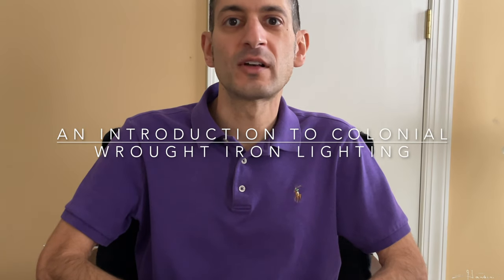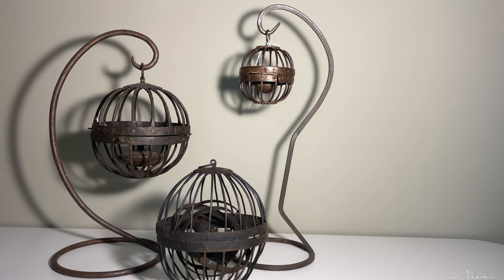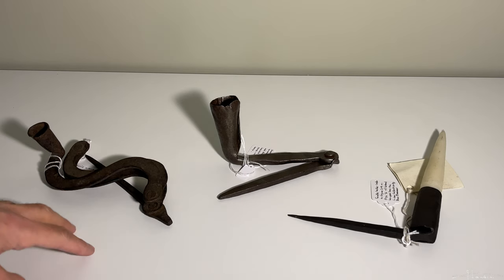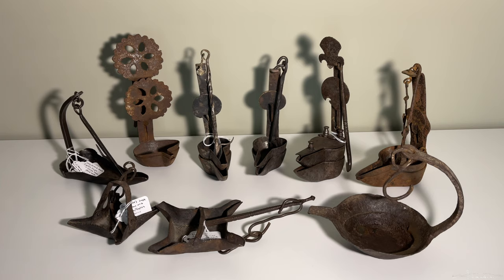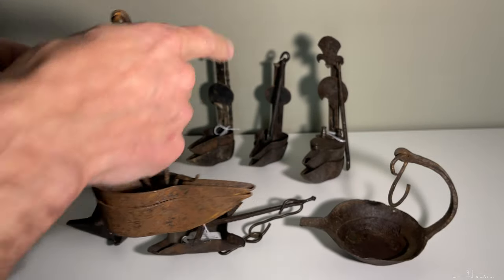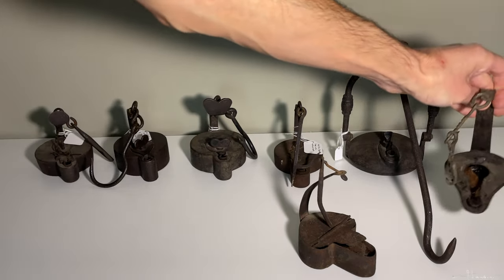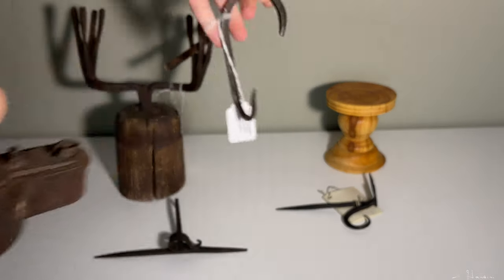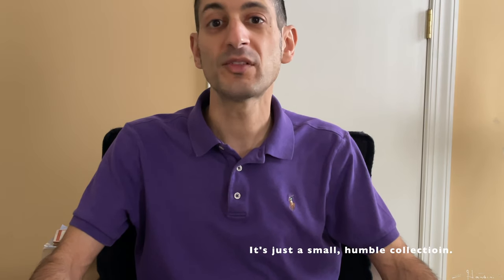An Introduction To Colonial Wrought Iron Lighting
When it comes to colonial antiques, references are not always readily available. Although my collection is lacking many fine examples of different styles of lighting and accessories to them. I try to give a simple overview of the types of iron lighting I have in my collection. I also illustrate how some have had parts replaced, or which ones are replicas, modern pieces, forged vs. cast iron, forgeries and how some modern pieces are true in form to the original styles and others are modern renditions. I also mention how colonial iron is preserved using wax, linseed oil, and turpentine. Towards the end of this video, I give a brief overview of some books on the subject and illustrate the most informative one.

If you know of any additional good references to early colonial wrought iron lighting, please mention it in a comment.

I hope you found this video informative and that I have triggered your curiosity on lighting.